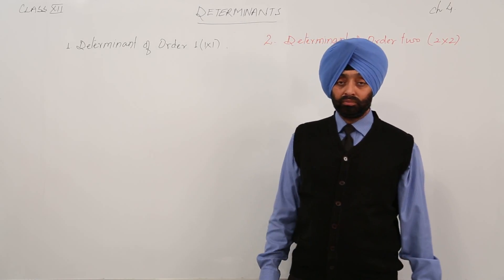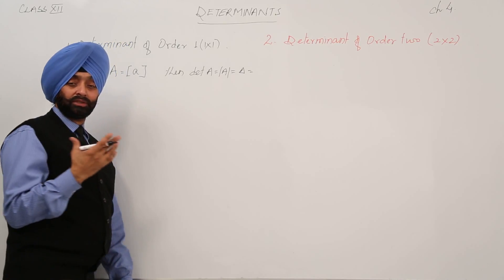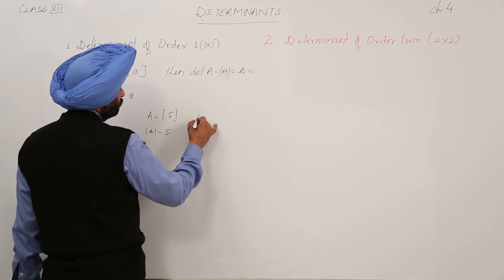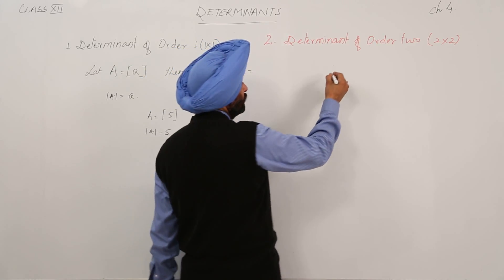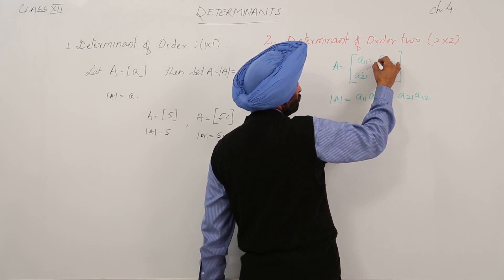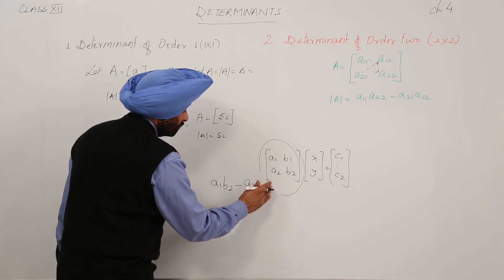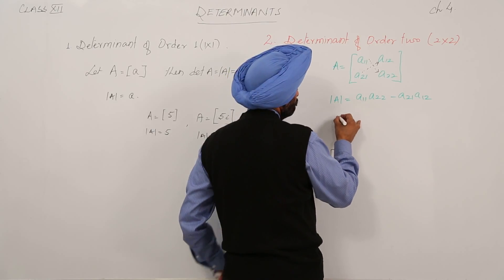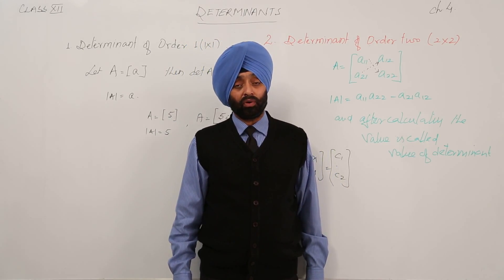Online Best Topic l ICSE l MATH l Class XII l Determinants l Determinant order 1X1, 2X2 l L3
Math is easy when taught by right teacher. Teachers at TeachigBharat are familiar with this art because they are masters of their subjects. Determinants in detail (ICSE Class 12)have been explained in so that students have a thorough understanding and can deal with any question based on this topic. TeachingBharat.com presents its full range of professionally developed Math Lectures Exclusive Copyrights of teachingbharat.com Lectures by Ph.D. professors.